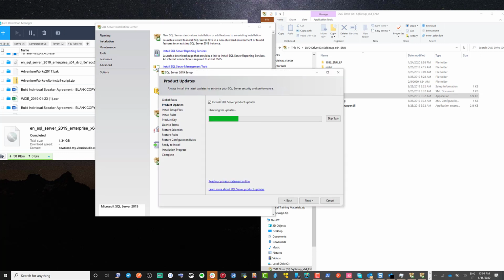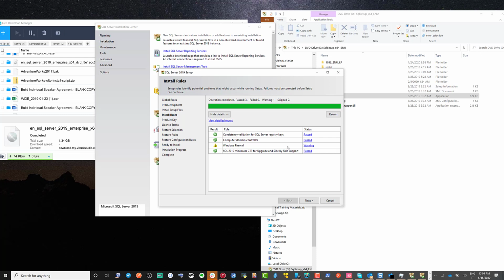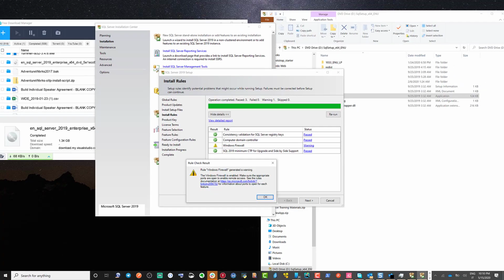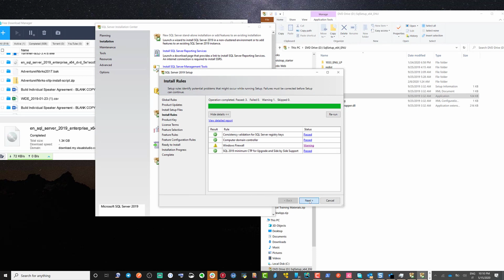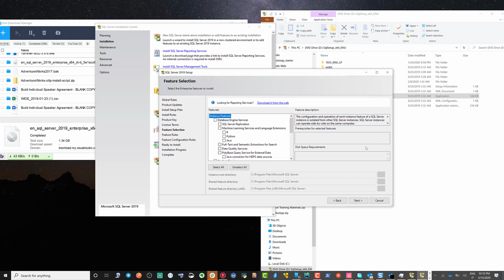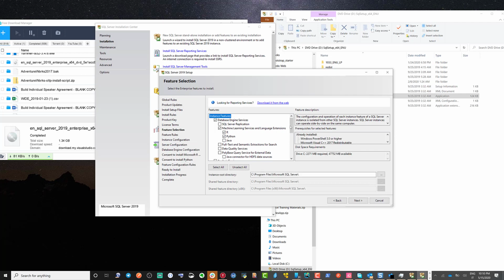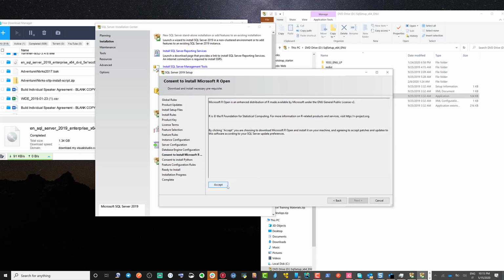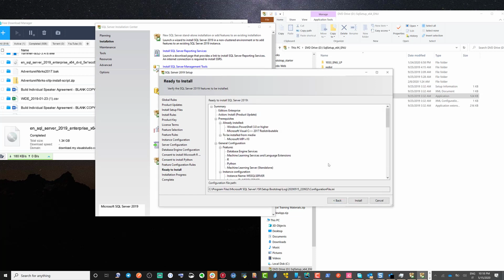SQL Server 2019 Installation Steps on Windows 10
Simple and straightforward steps on how to install SQL Server 2019 on Windows 10.